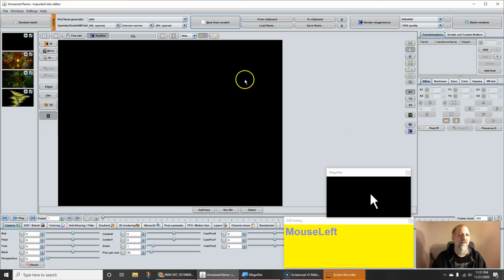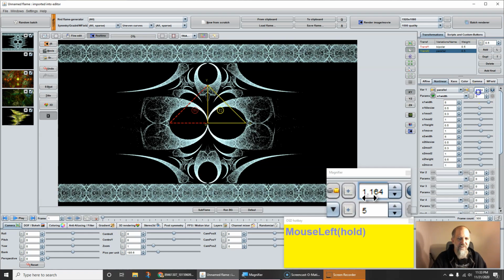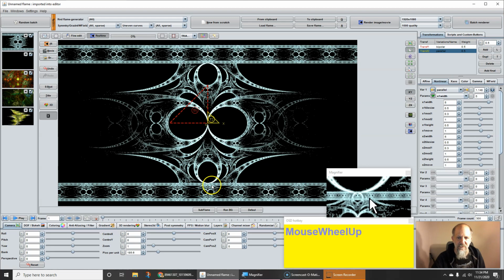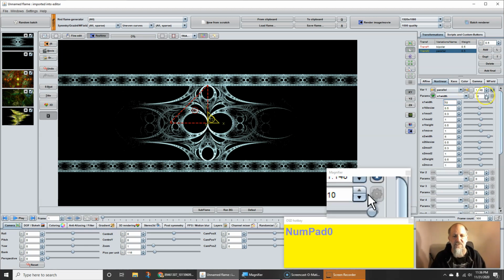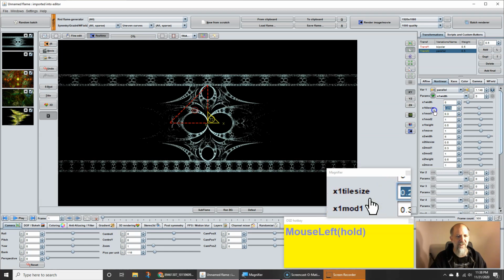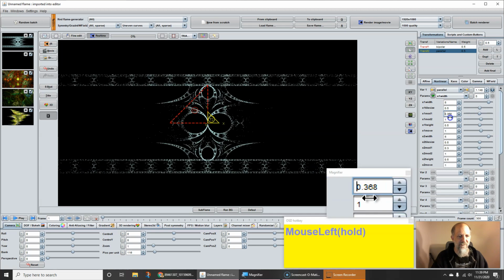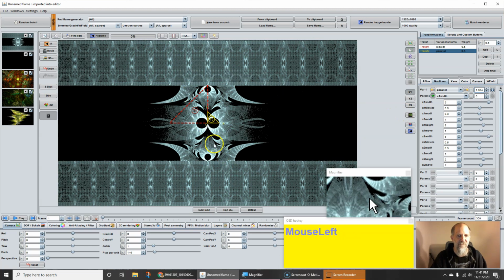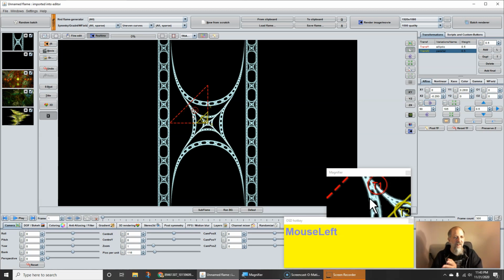Understanding Parallel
Understanding Parallel for JWildfire